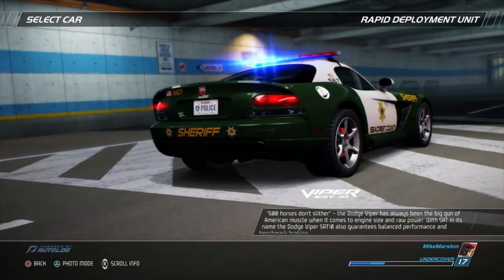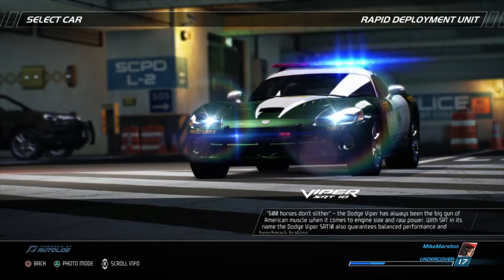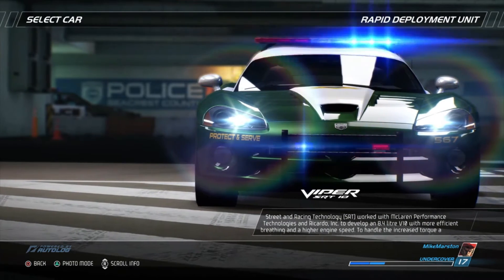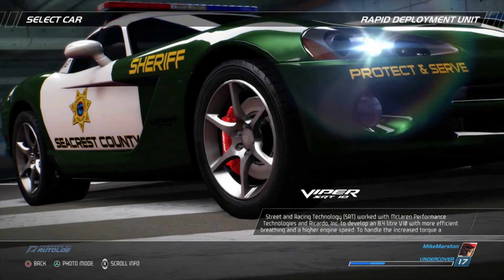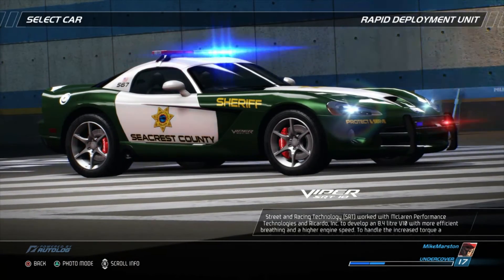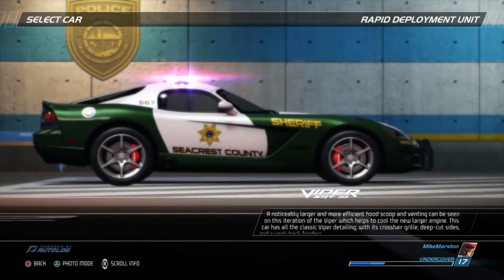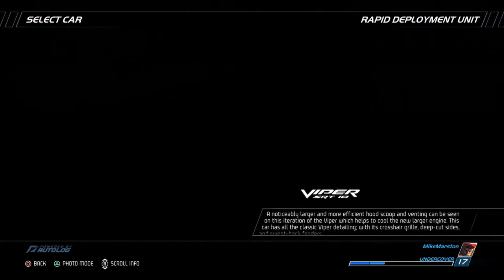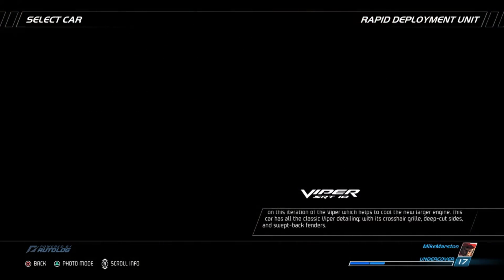SCPD Rapid Response: Dodge Viper SRT 10